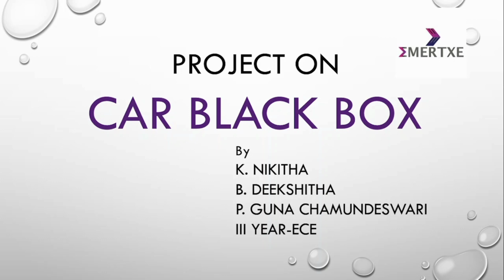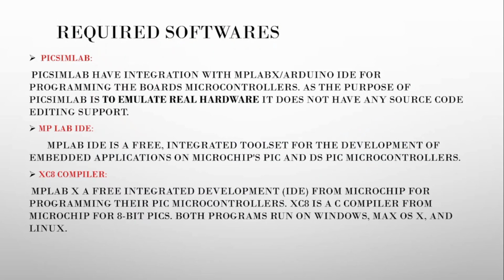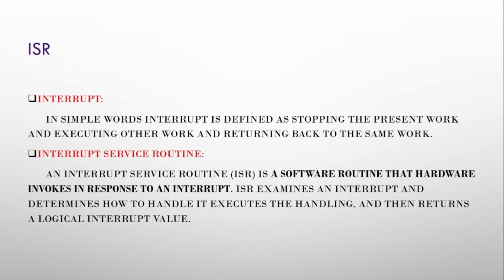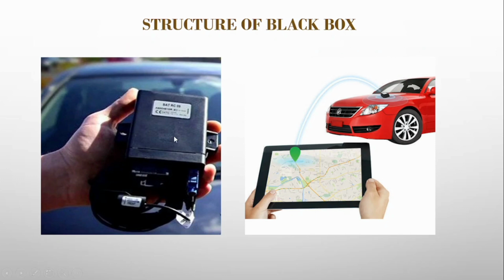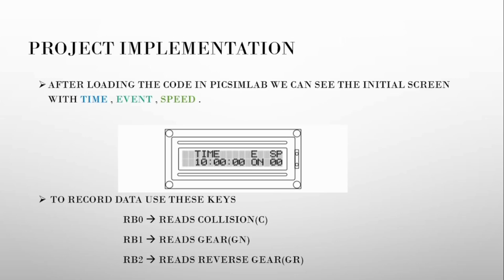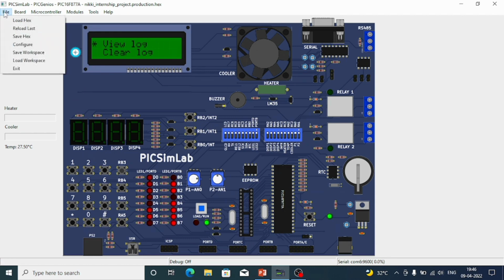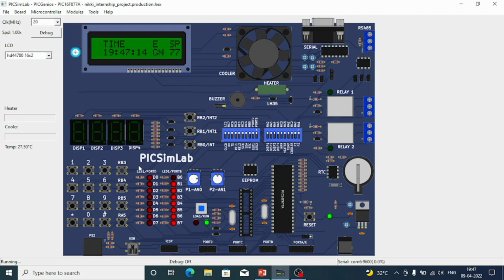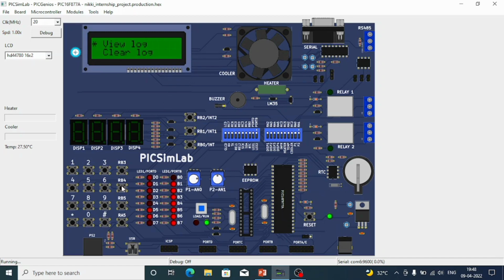CAR BLACK BOX#emertxe internship project#embedded systems#